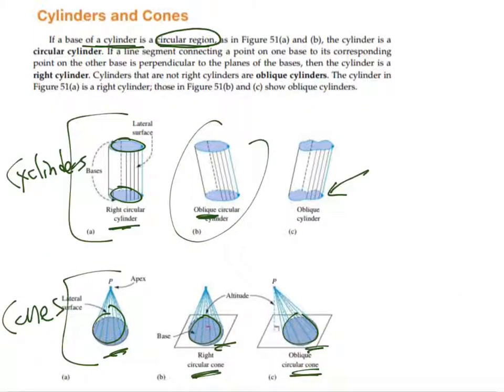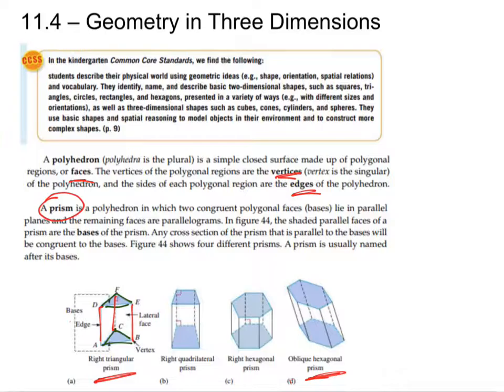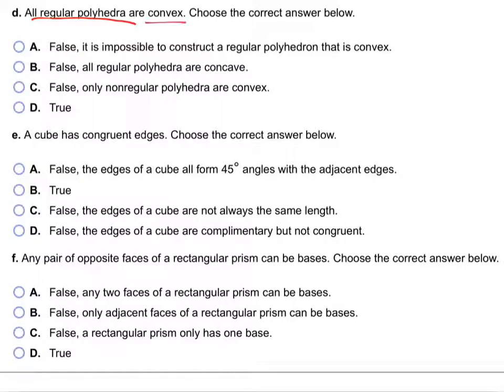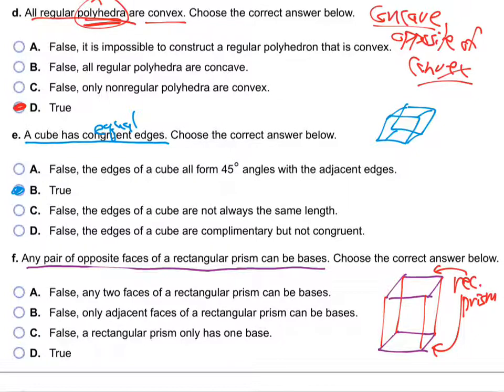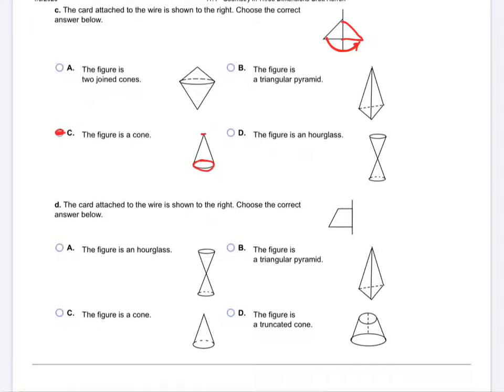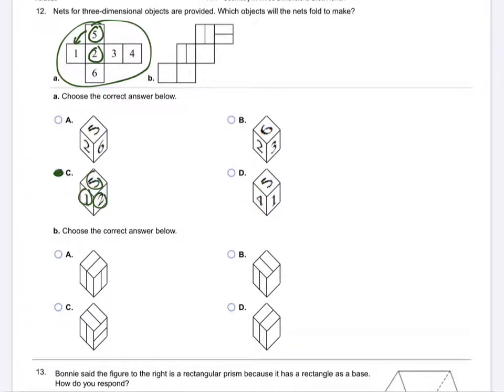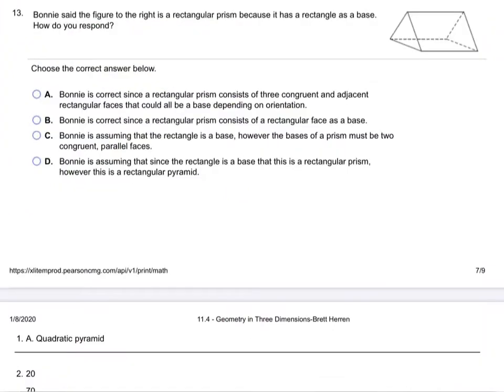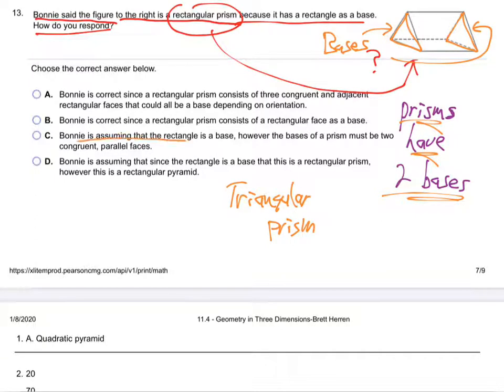m10b-11.4 part 2